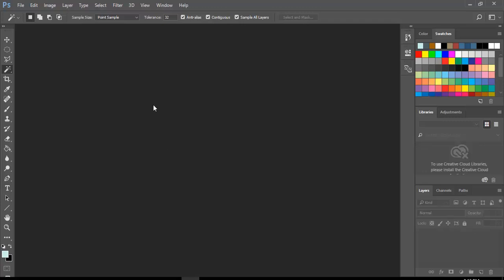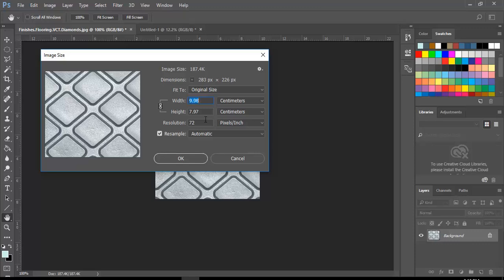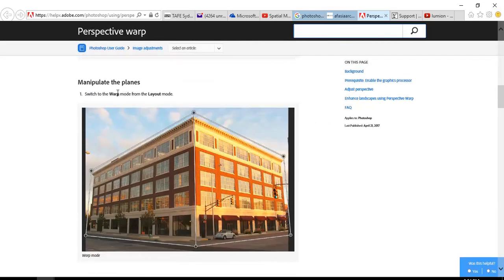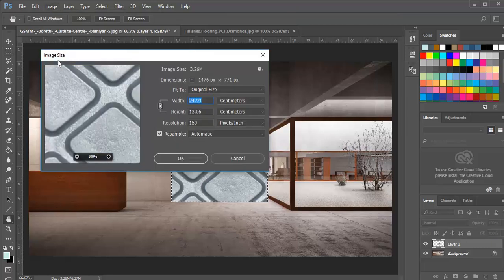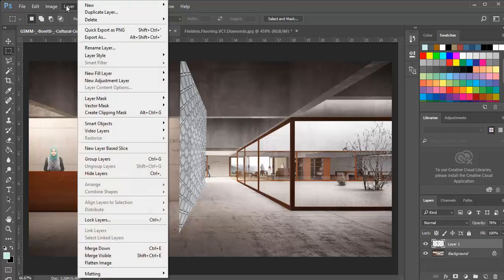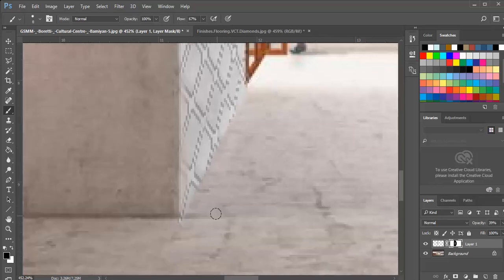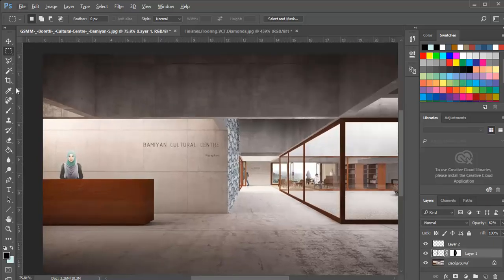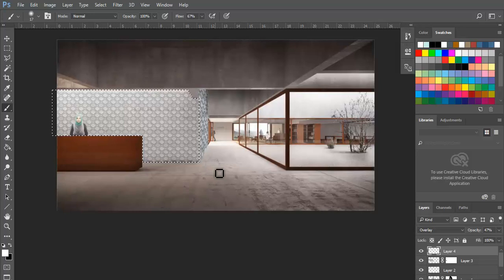Spatial Modelling Photoshop Tiles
Tutorial for Spatial Modelling